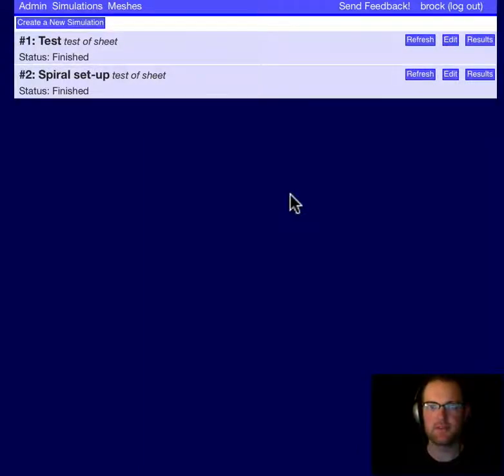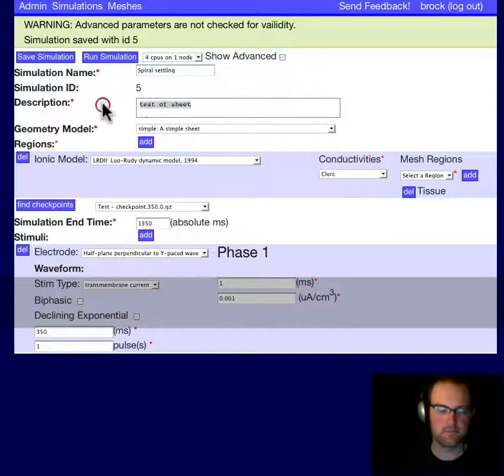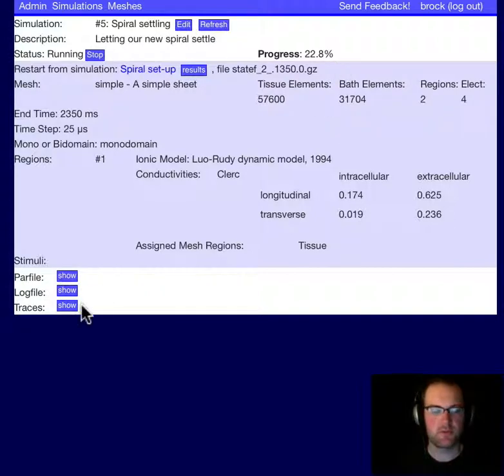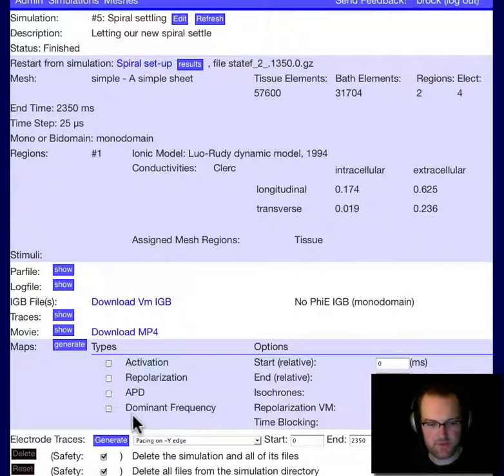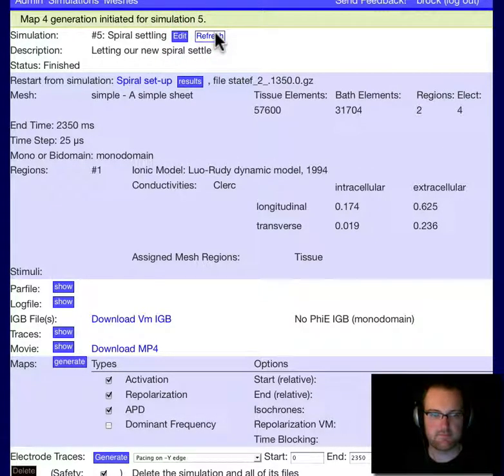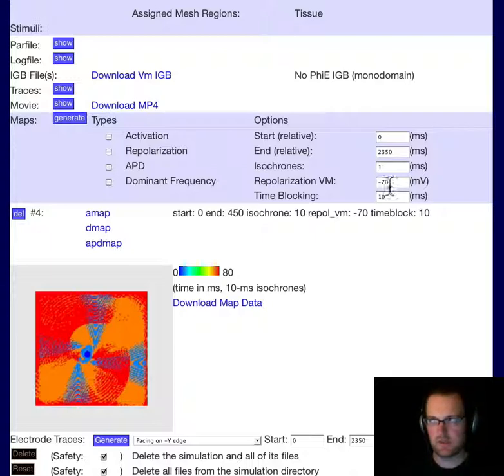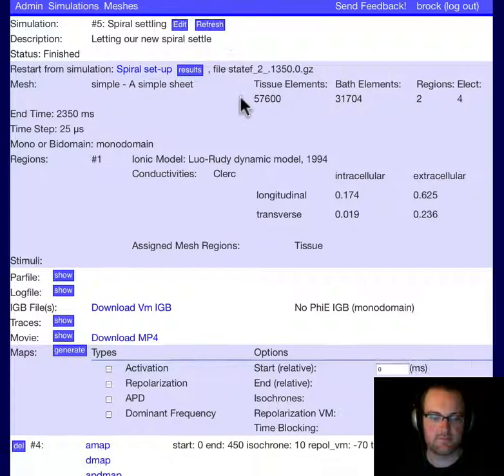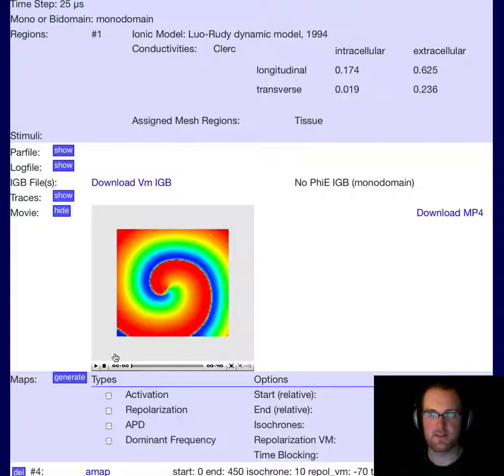Cardiac Simulation - Spiral Wave Mapping (by CardioSolv)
In the last video I created a spiral wave in a monodomain sheet using the CardioSolv Simulation Manager In this video, I demonstrate how to make activation, repolarization, action potential duration (APD), and dominant frequency maps using the Results view.